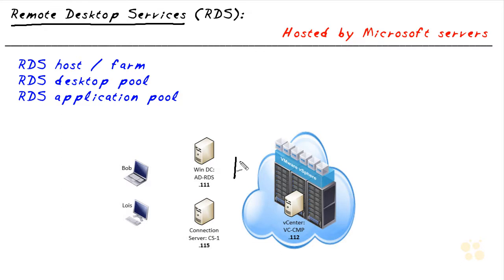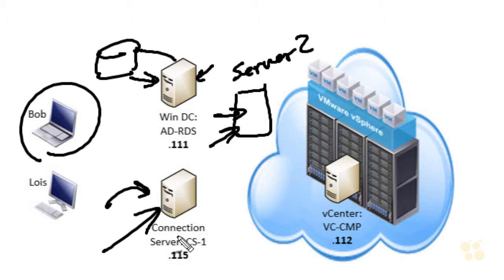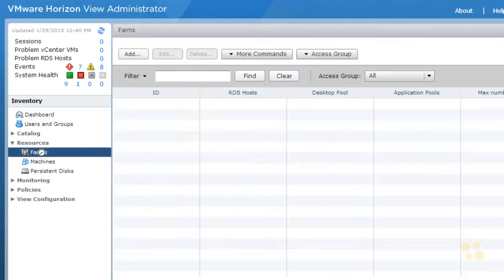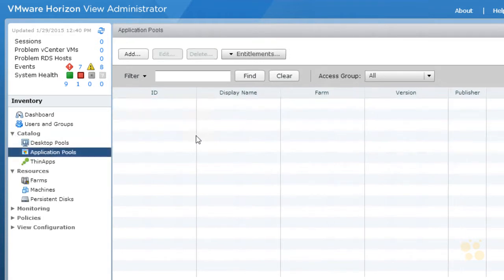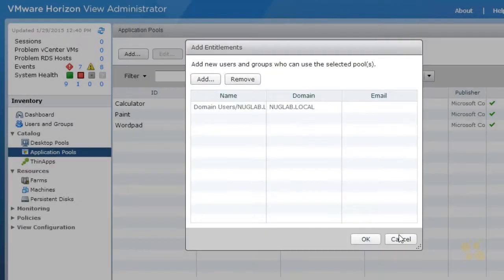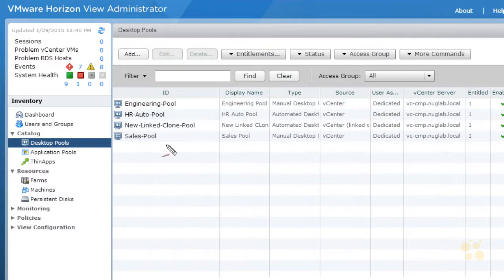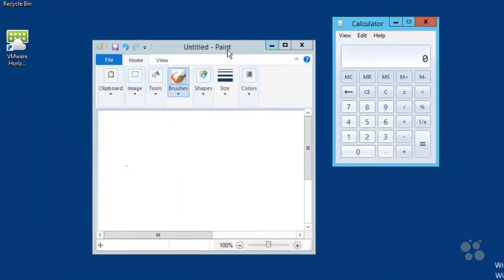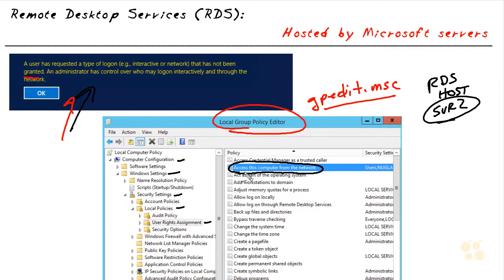18 RDS Services